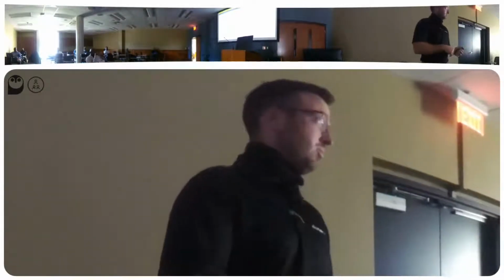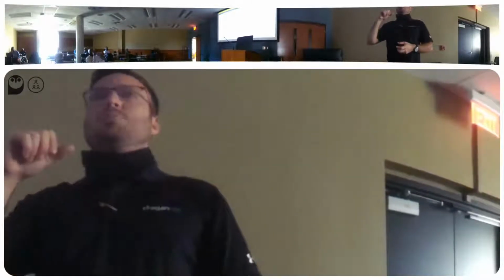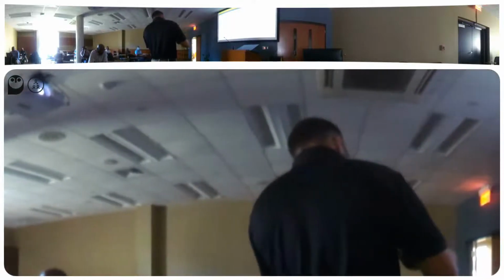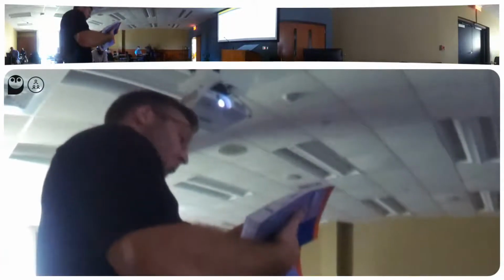ASU Drone Class 2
Class F2F